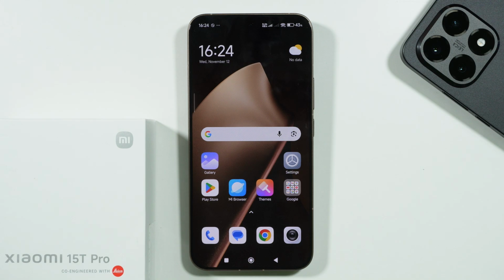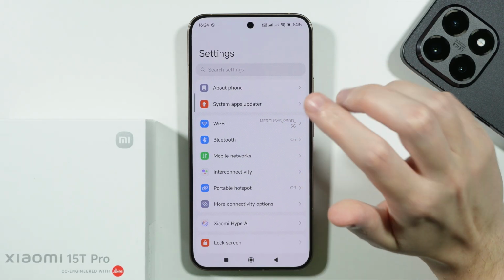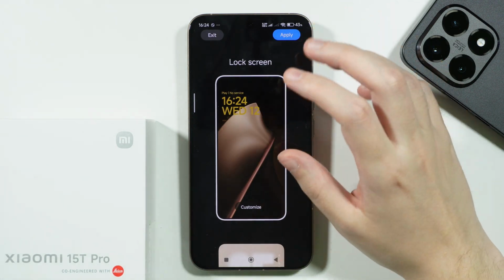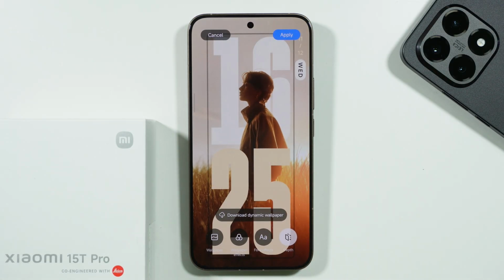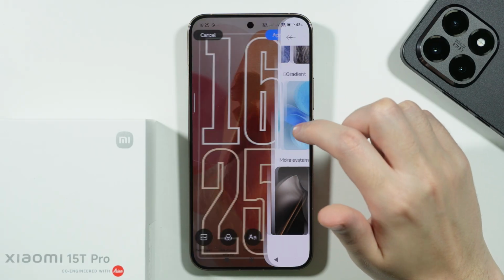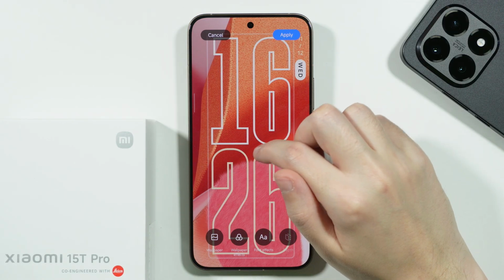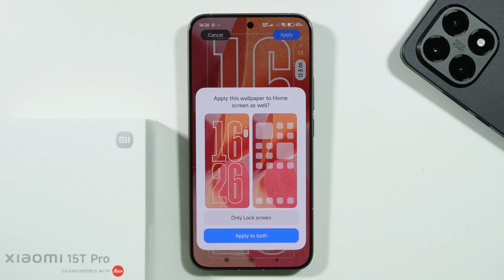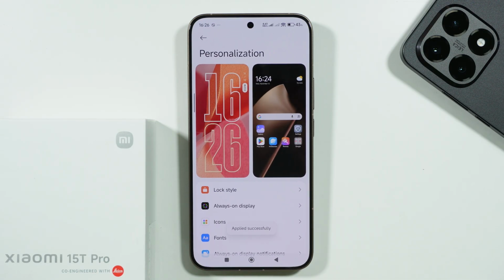Xiaomi 15T/15T Pro: How to Customize Lock Screen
In this video, I'll show you how to customize the lock screen on the Xiaomi 15T/15T Pro easily. This setting lets you personalize your phone's appearance with custom widgets, clock styles, and wallpapers. Follow these steps in this quick Xiaomi settings tutorial to learn how to access the customization menus and set up your perfect lock screen.